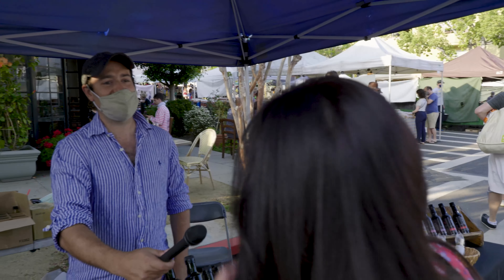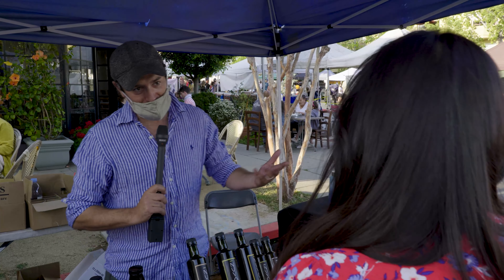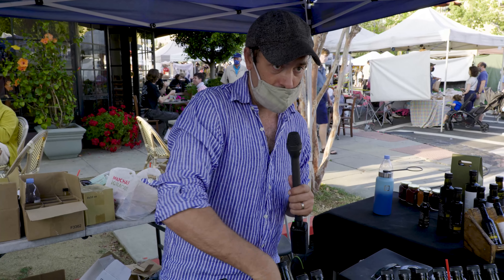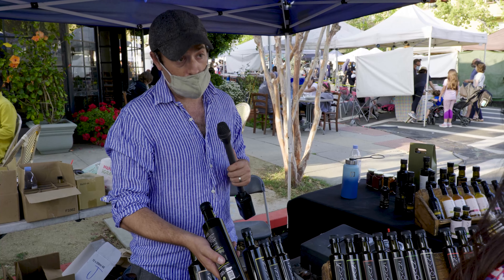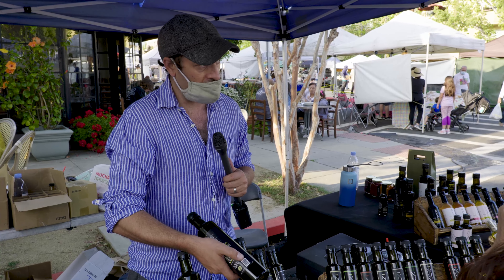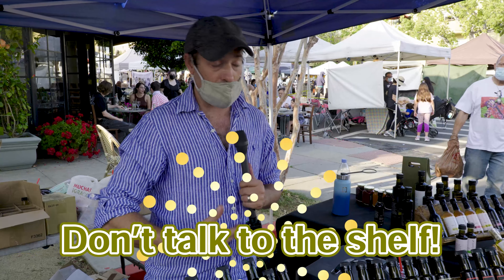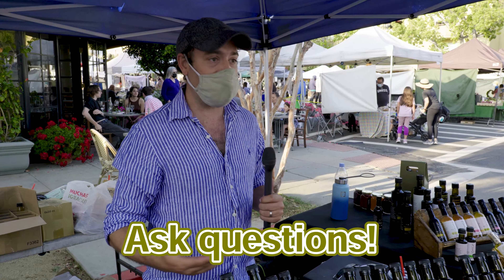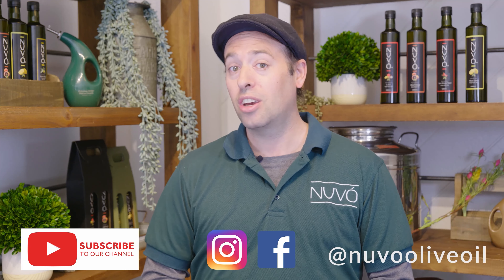Can You Trust Olive Oil From the Farmer's Market?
In this episode, we will teach you the basics for purchasing REAL extra virgin olive oil and answer the age old question - Can you trust the farmer's market?

Please take care and stay healthy friends!

About Nuvo Olive Oil:
Two brothers, Josh and Nate, fought hard to keep their 125-year-old and family owned olive orchard. After succeeding, they worked relentlessly to learn the business as well as being great stewards of Mother Earth by taking great care of their trees. This paid off, as the olives are giving back and each bottle the brothers produced has won an international award.

The latest is 3 GOLD AWARD'S at the 2020 NYIOOC (largest olive oil competition in the world) for their Early Harvest Extra Virgin Olive Oil. Both brothers are highly committed to bringing you the very best, all 100% natural olive oils from farm to your table - all made right here in the USA.